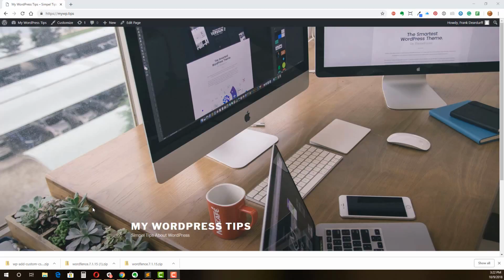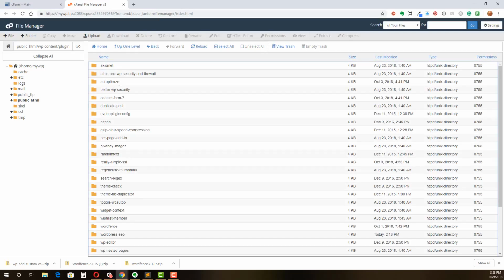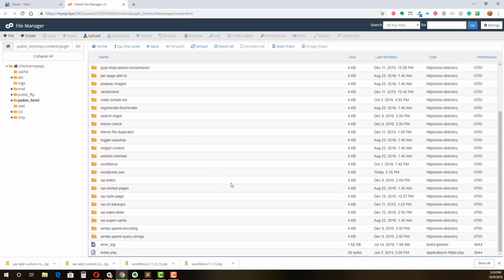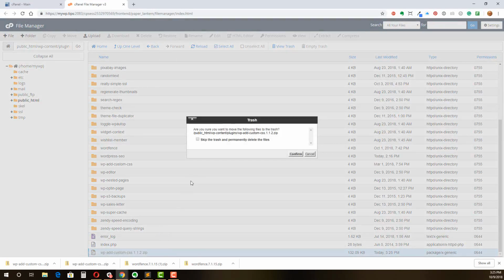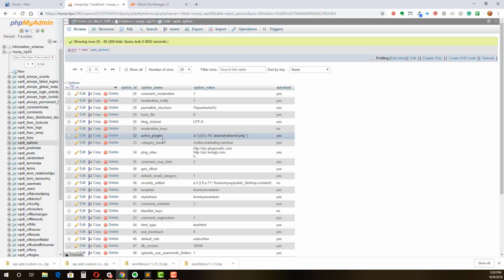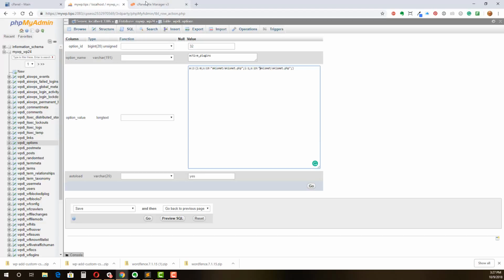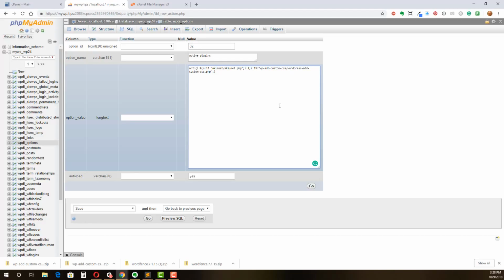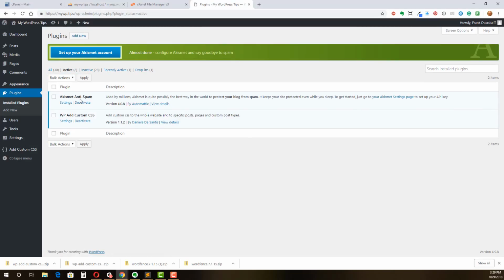Activate A Plugin Through PHPMyAdmin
For various you reasons there is a need to activate a plugin from the database. In this video I show you how to activate a plugin through PHPMyAdmin.